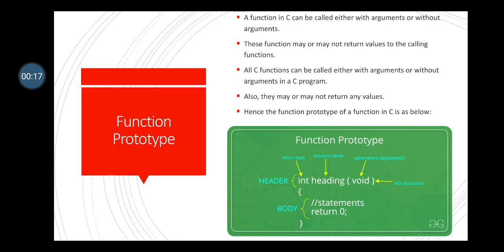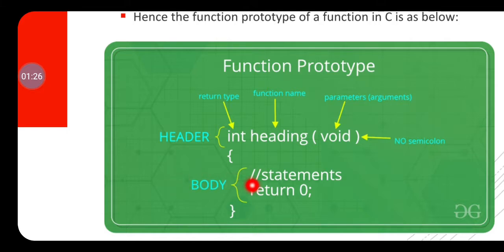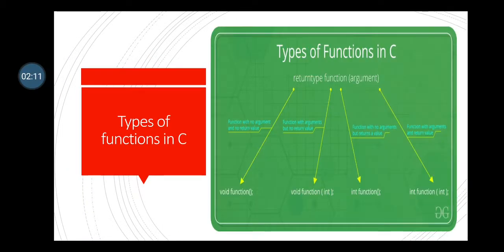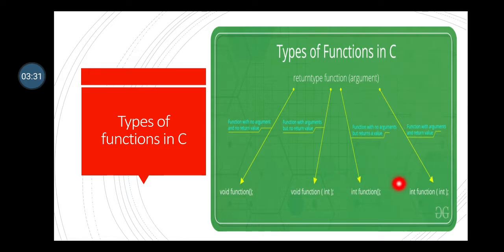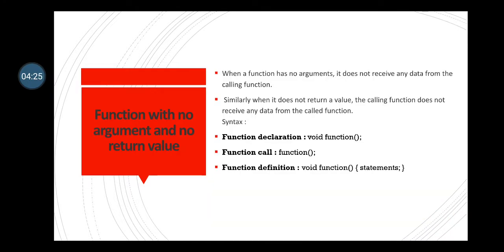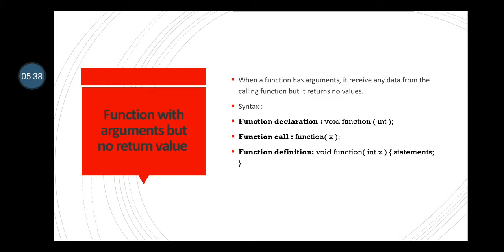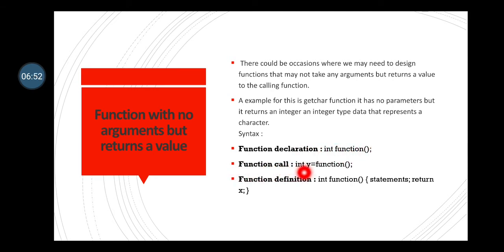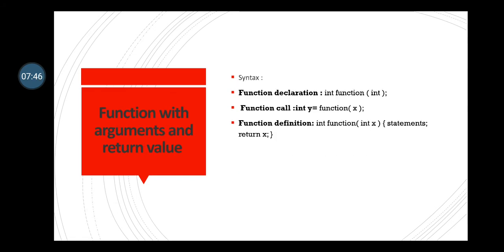FUNCTION TYPES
This video explains all the four types of function